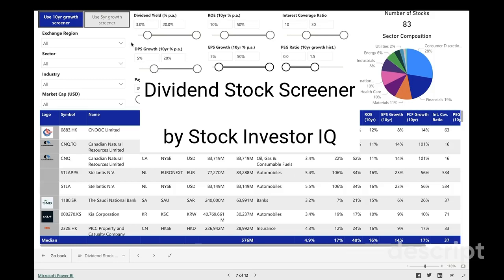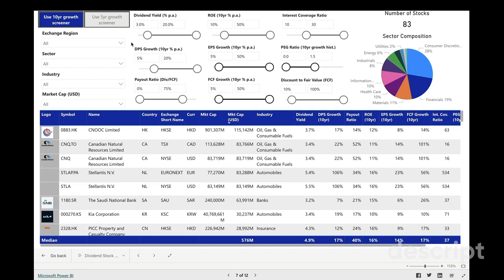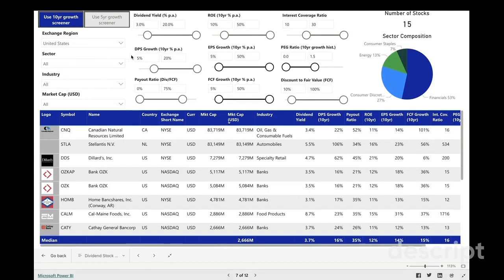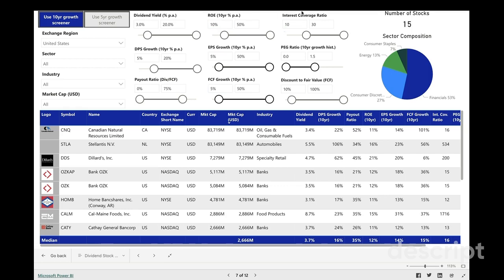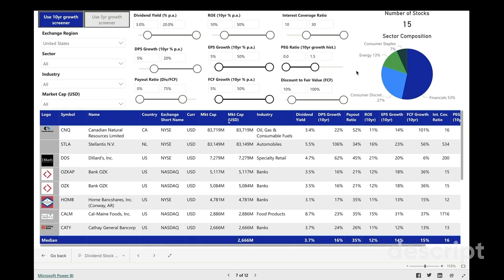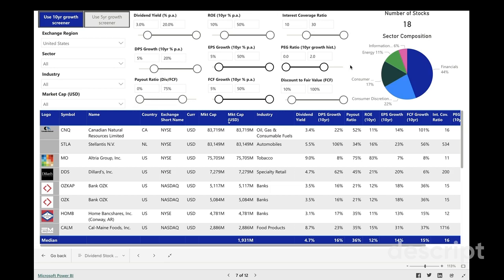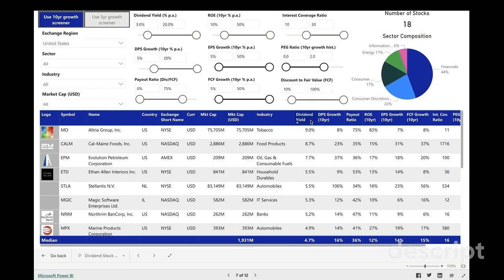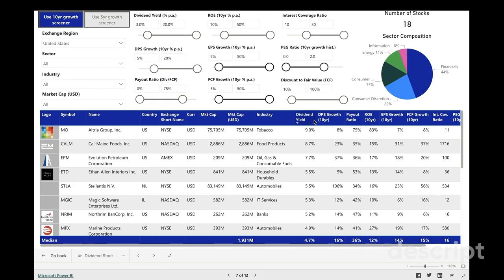Dividend Stock Screener Demo: Find High-Yield Dividend Stocks Quickly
Want to build a reliable stream of passive income? In this video, we'll show you how to use Stock Investor IQ's powerful Dividend Stock Screener to uncover the most promising dividend-paying stocks from markets worldwide. With coverage of over 25,000 global stocks, this tool helps you identify companies with attractive yields, consistent dividend growth, and strong underlying fundamentals.

Learn how to customize your search criteria, interpret the results, and compare potential dividend stocks using key metrics such as Dividend Yield, Payout Ratio, Return on Equity, and Free Cash Flow Growth. Whether you're a beginner or an experienced investor, this video will equip you with the insights needed to make informed decisions and build a robust dividend portfolio.

Ready to start your journey to financial freedom? Click here to access the Dividend Stock Screener now